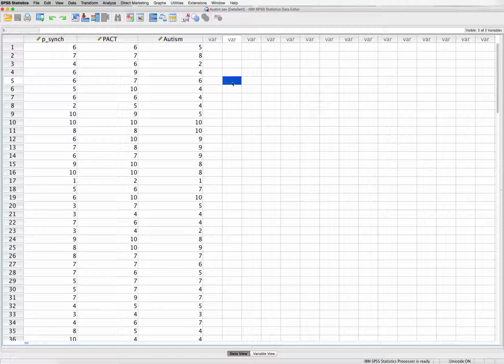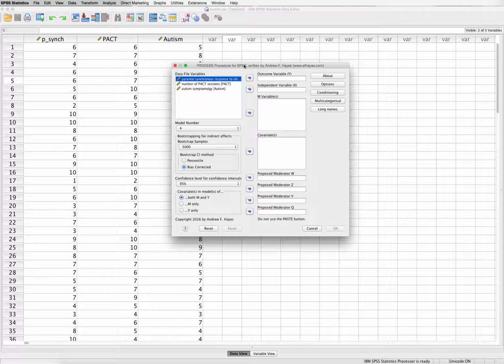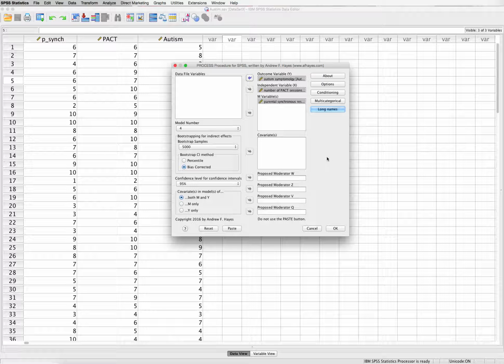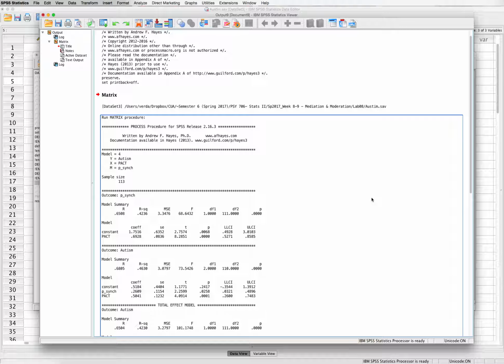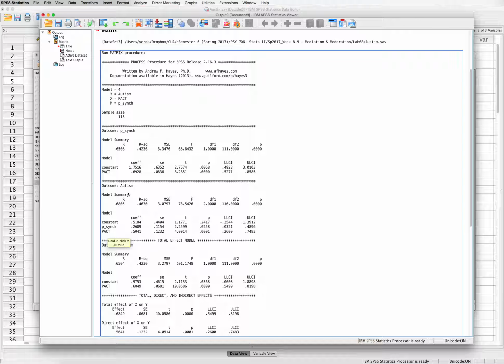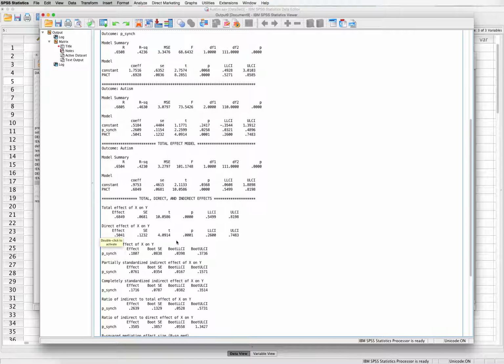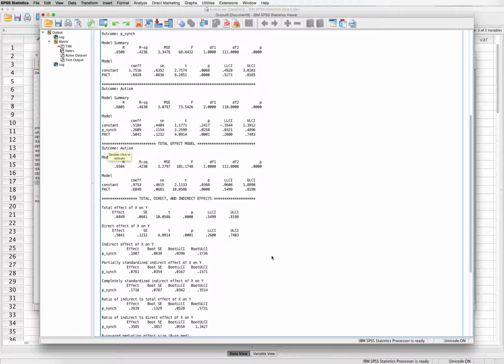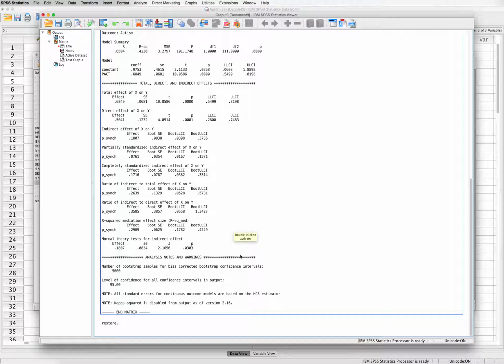Mediation in PROCESS